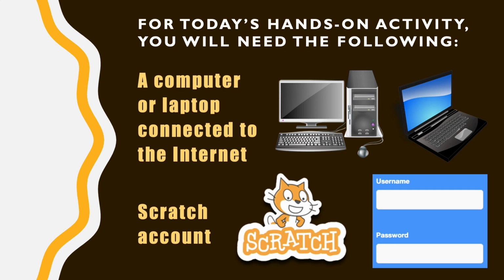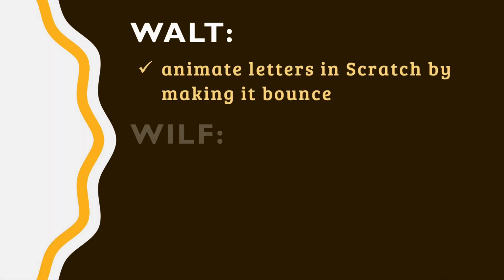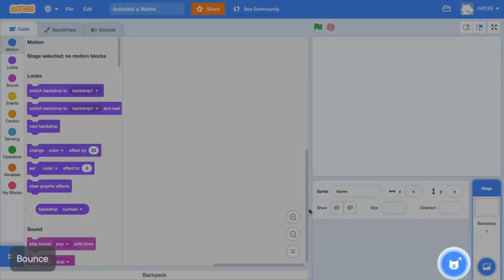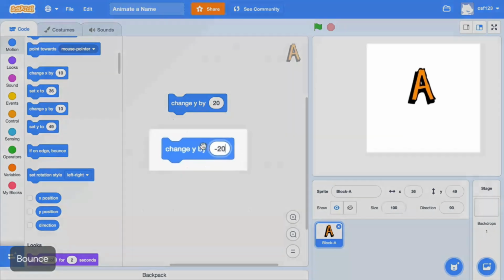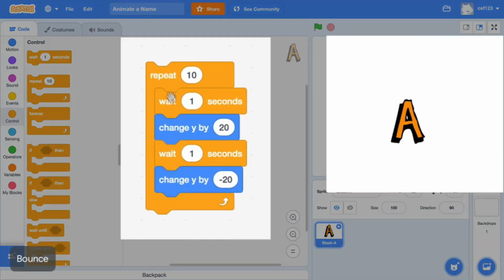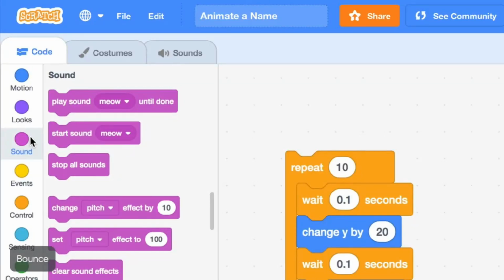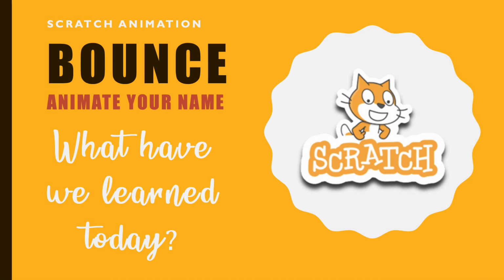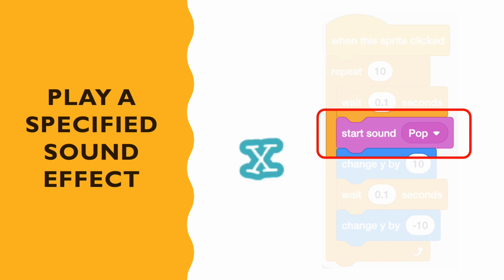[YR1-WK32-Co] Animate a Name - Bounce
In this video, we will learn how to animate a letter to bounce.